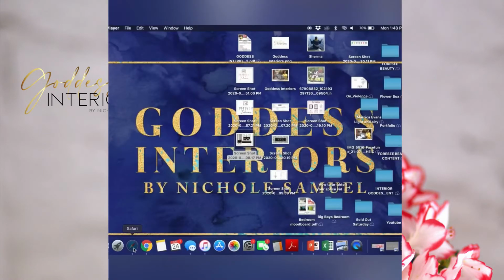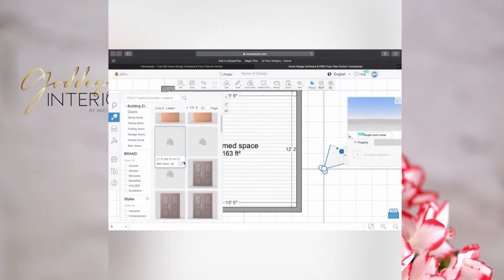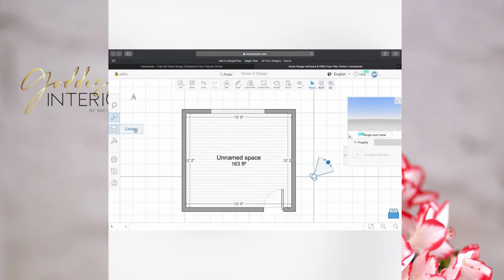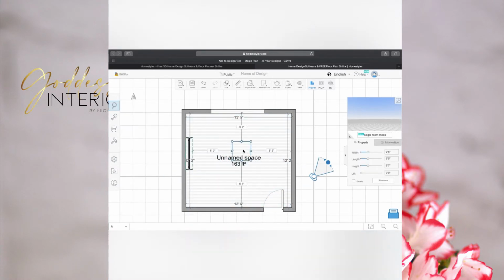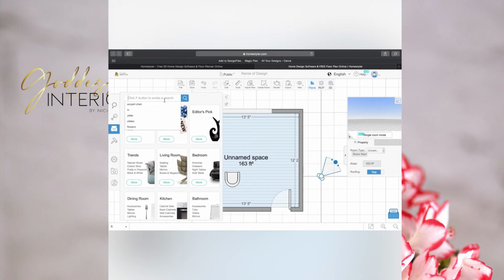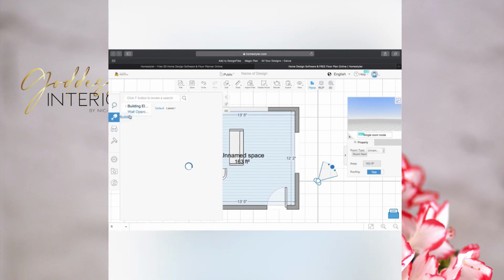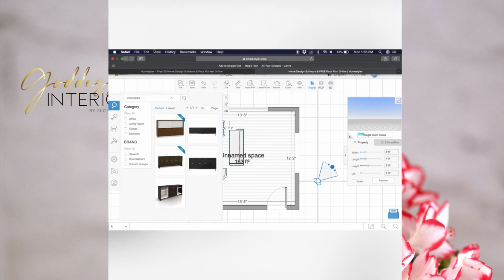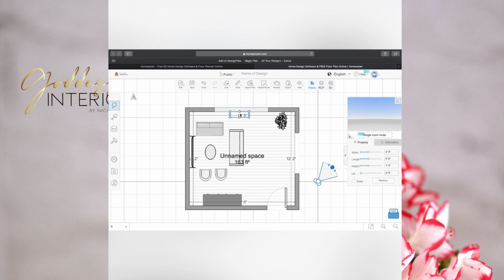How to furnish a room in 15 minutes!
In this video I’ll show you how to space plan and how to quickly furnish your room.